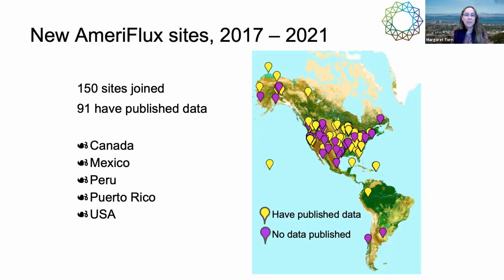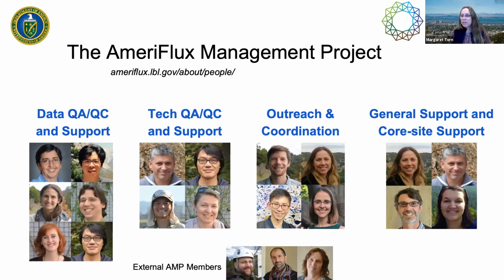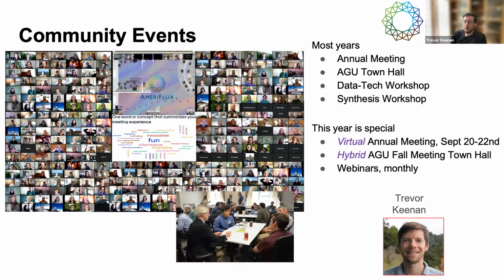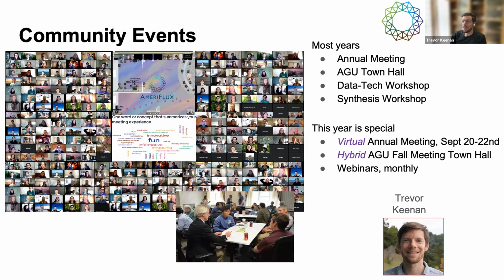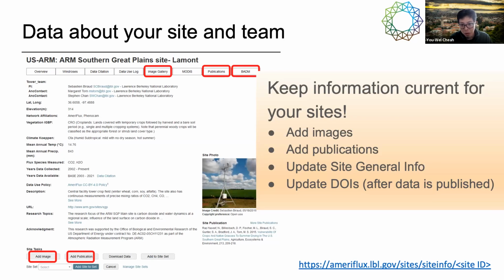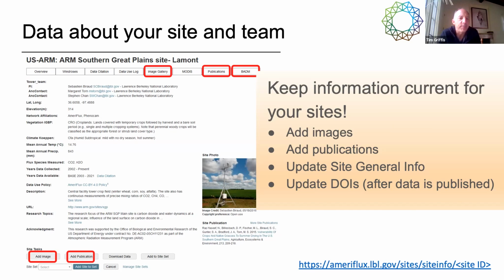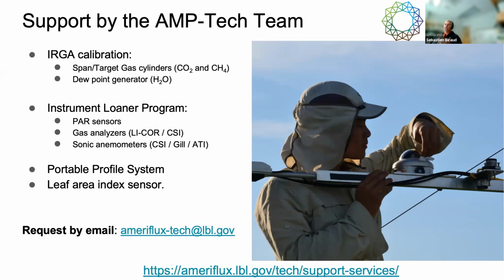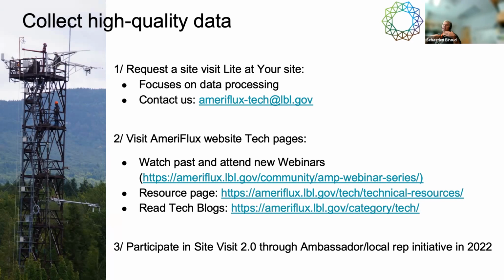AMP webinar series: AmeriFlux On-boarding process